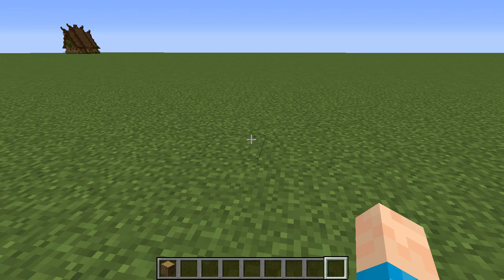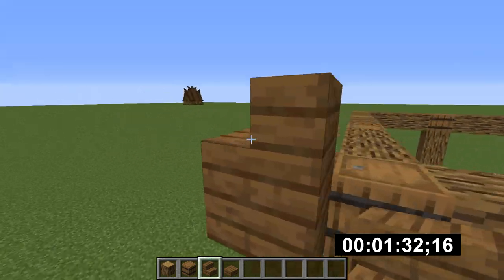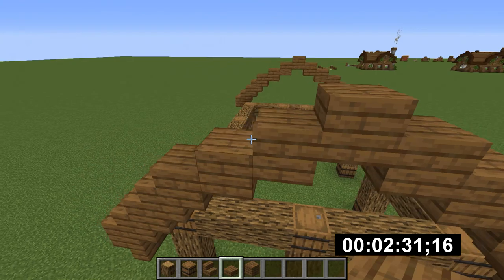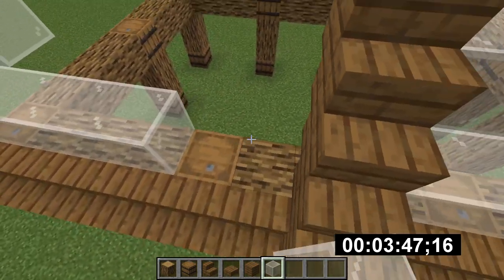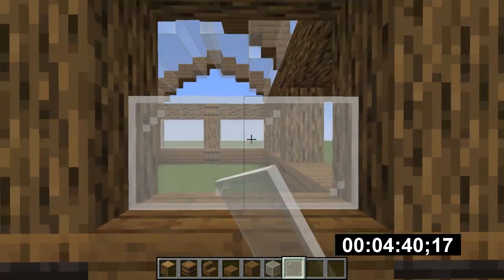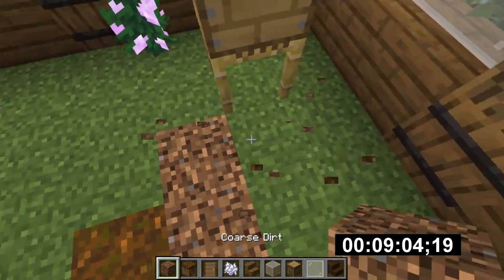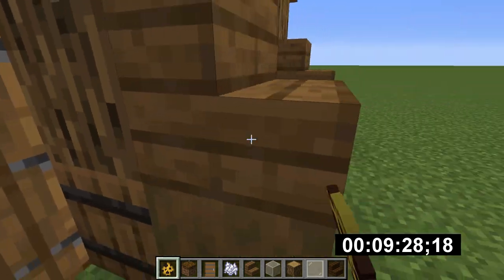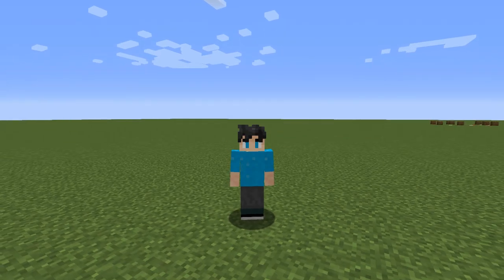Minecraft: Creating A Bee Sanctuary In 10 Minutes...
FullySpaced takes on the challenge of creating a Bee Sanctuary in 10 minutes! This is a mini series on his channel where he decides to create a theme with a 10 minute time limit! If you would like to see any more videos like this CREATING A BEE SANCTUARY IN 10 MINUTES then let him know in the comments below!

Maybe something Like Minecraft 10 minute challenge, Minecraft 5 minute challenge, minecraft starter house in 10 minutes!